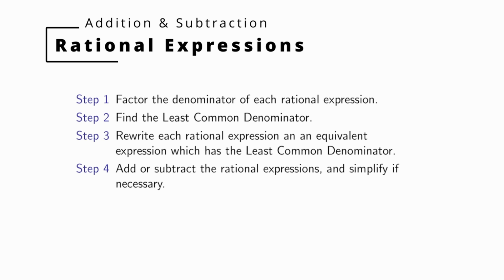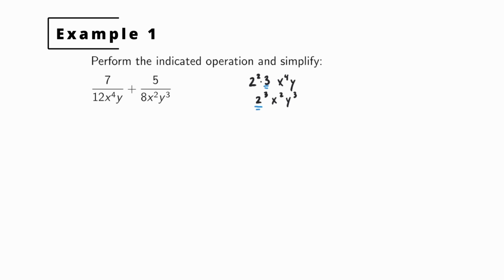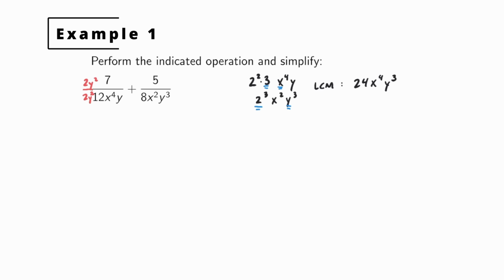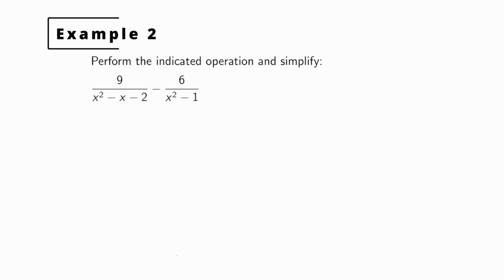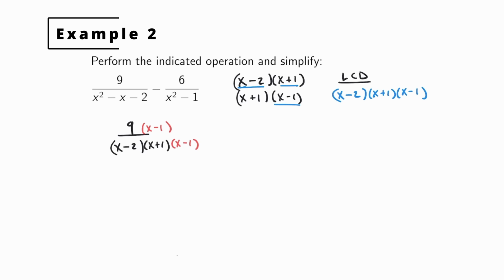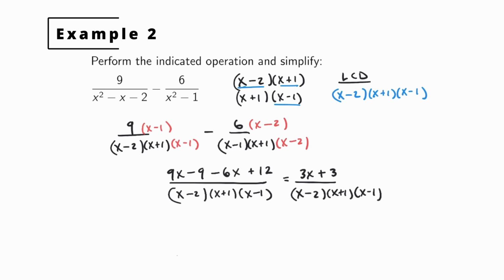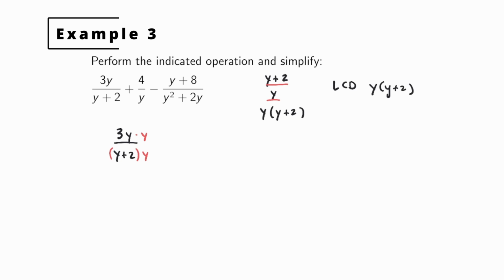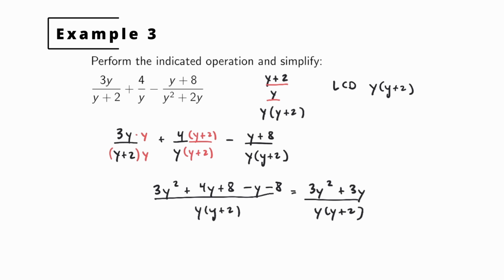Rational Expressions 6: Adding & Subtracting Rational Expressions (Different Denominators)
In this video, we learn to add and subtract rational expressions with different denominators. It is assumed the viewer is familiar with adding and subtracting rational expressions with the same denominator, the least common multiple of polynomials, factoring, and simplifying rational expressions.

0:00 - Intro
0:09 - Adding and Subtracting Rational Expressions (Different Denominators)
1:32 - Example 1
4:33 - Example 2
8:09 - Example 3